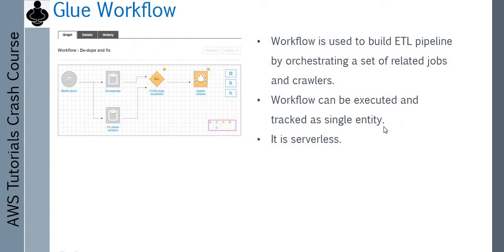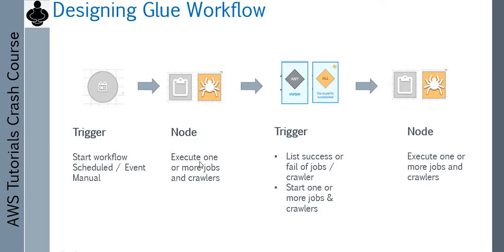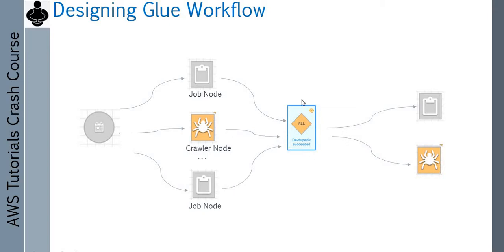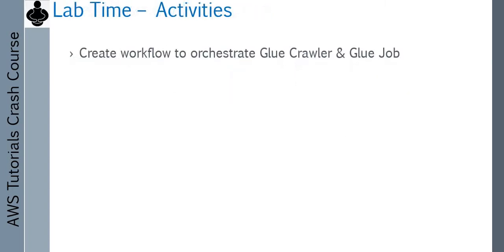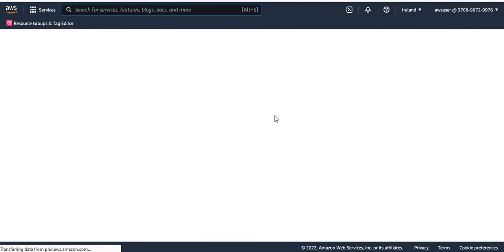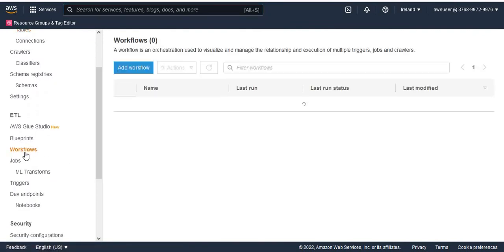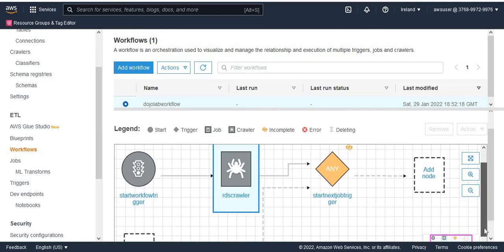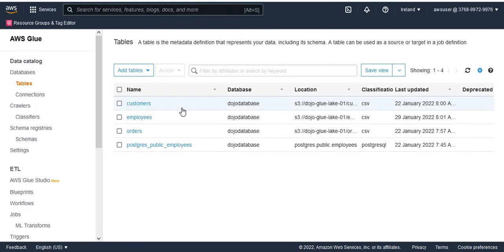7. AWS Tutorials Crash Course on AWS Glue and Lake Formation – AWS Glue Workflow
In AWS Glue, you can use workflows to create and visualize complex extract, transform, and load (ETL) activities involving multiple crawlers, jobs, and triggers. Each workflow manages the execution and monitoring of all its jobs and crawlers. As a workflow runs each component, it records execution progress and status.